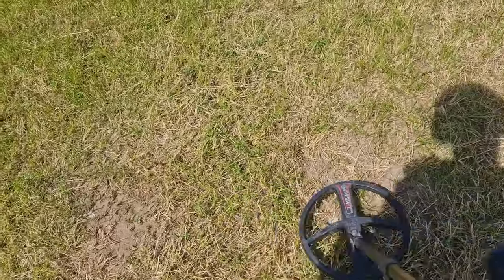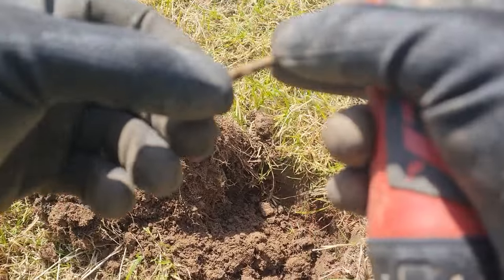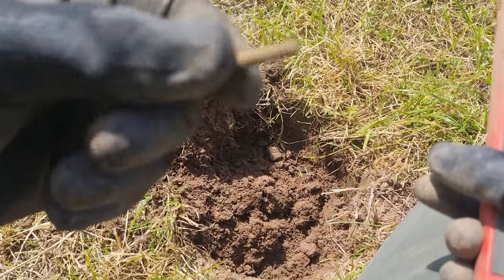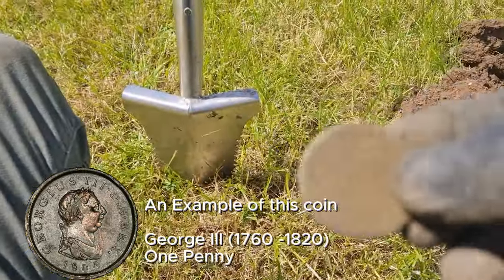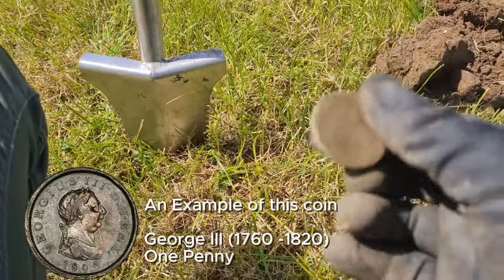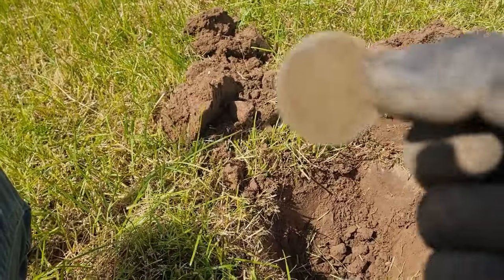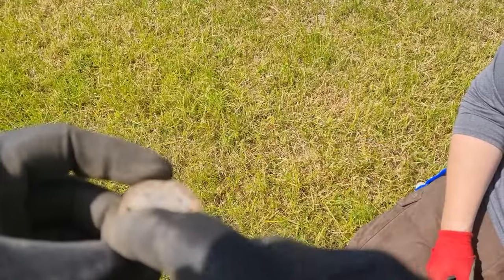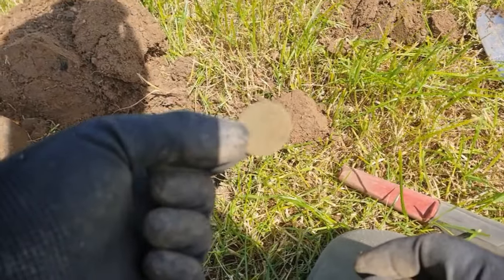Huge Silver Coin..But What Is it!?|| Metal Detecting UK 2023 || XP Deus 2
Andy and myself are out and about metal detecting in a very warm and sunny Ayrshire, Scotland. Andy unearths a huge silver coin with the XP Deus 2...but what is it?!